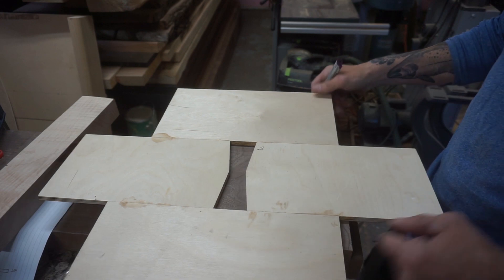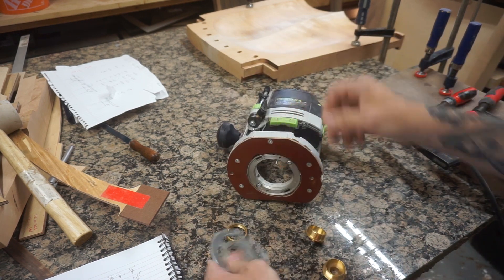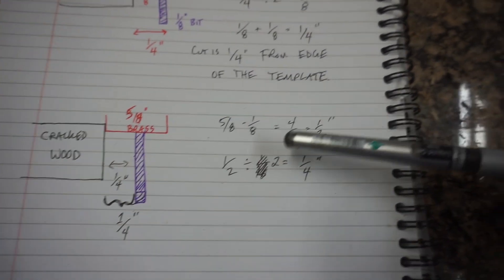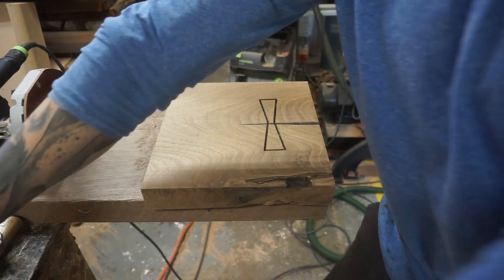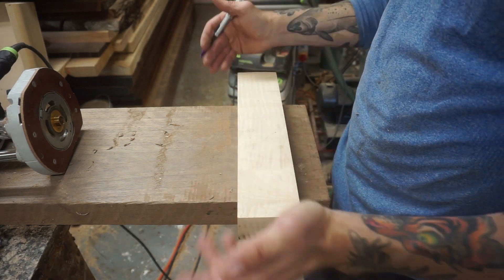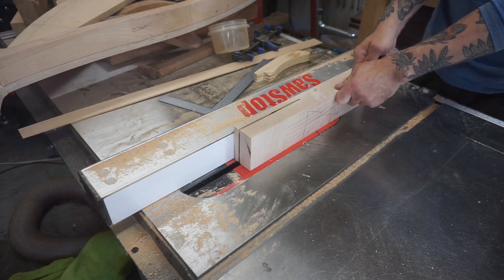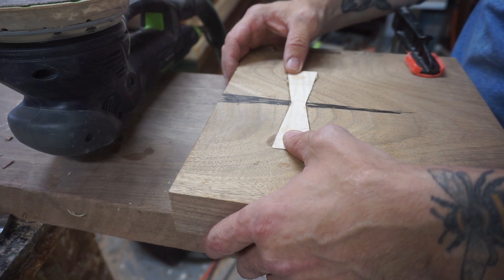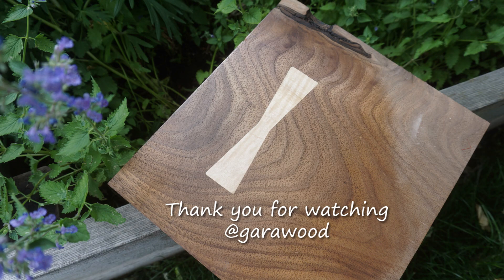Making a bowtie (butterfly key) with a router and template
How to make a butterfly key using a router and the math behind it